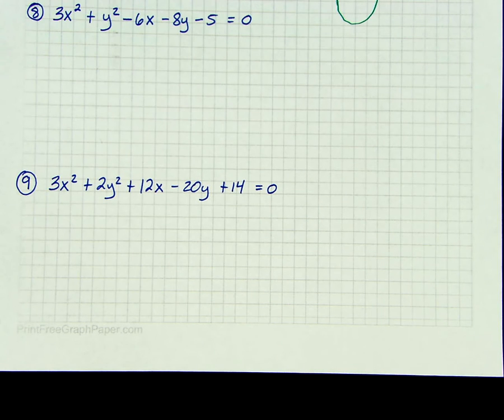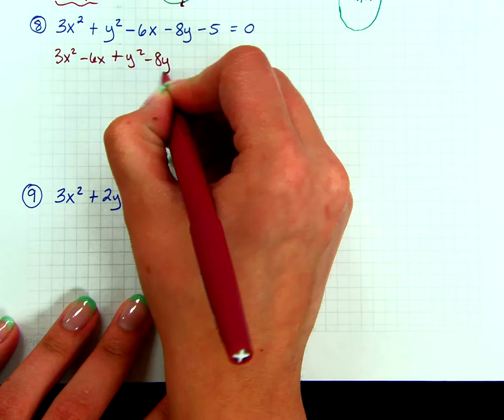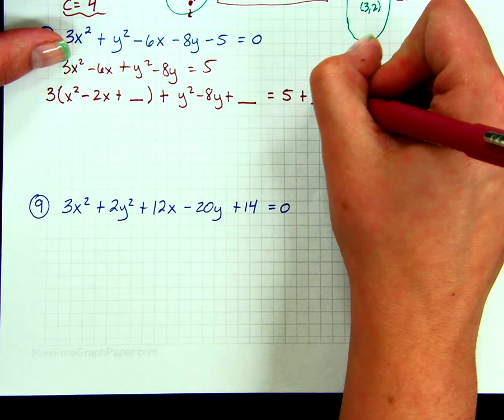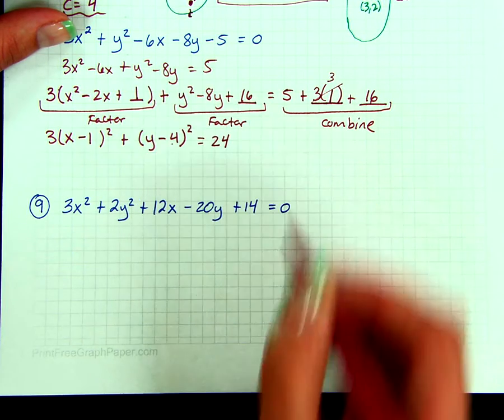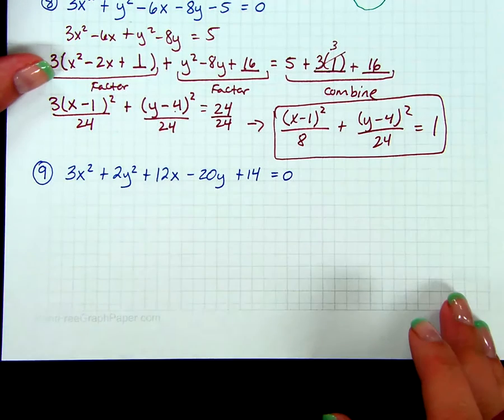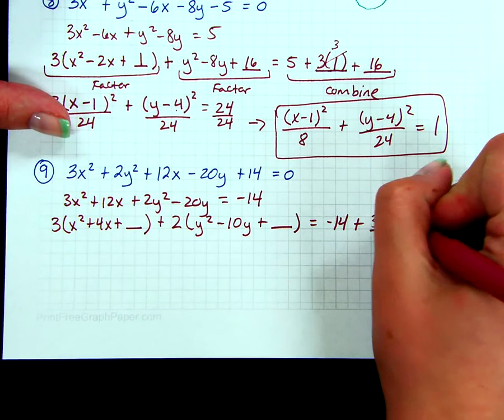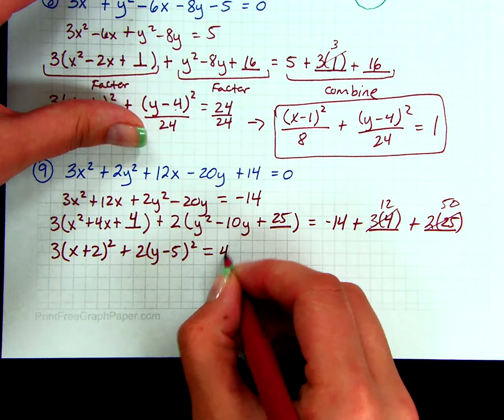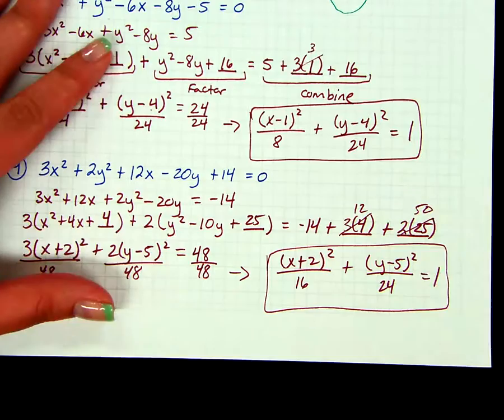Algebra II Ch9-4 Part E - Rewriting the Equation of an Ellipse